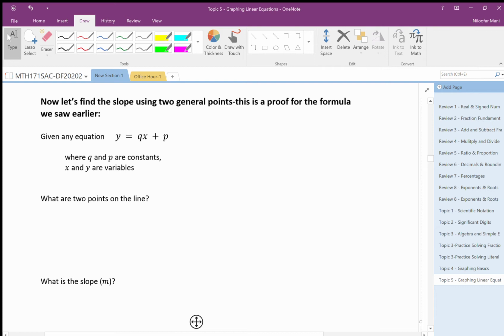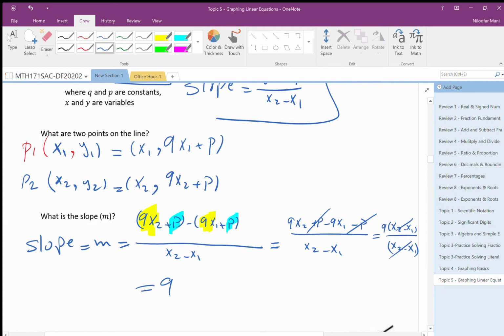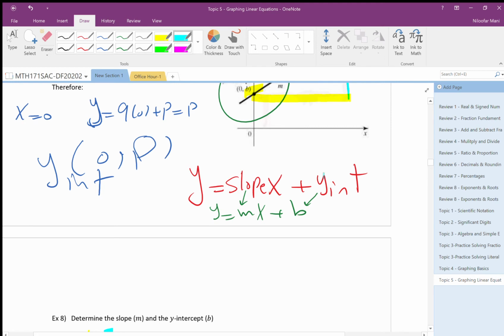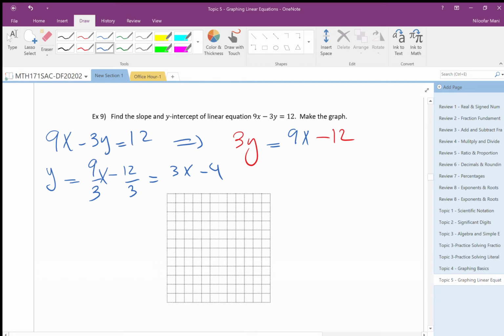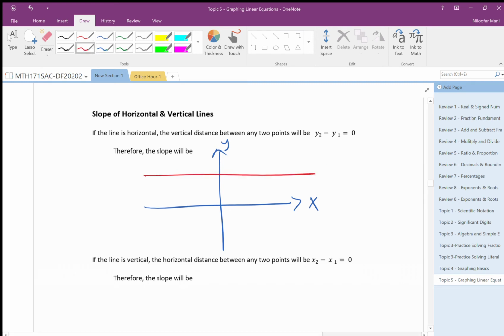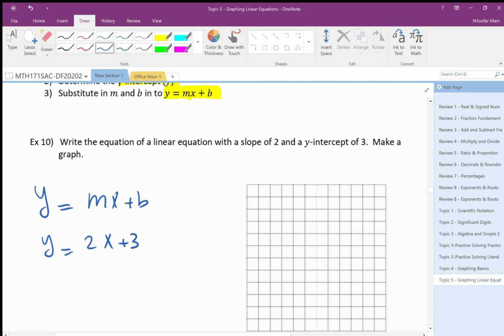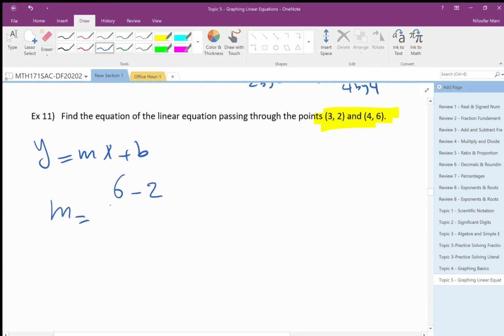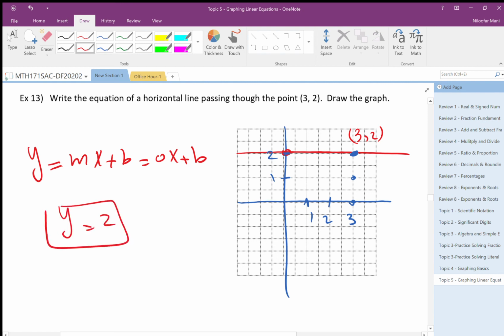Topic 5 Graphing Linear Equations - 3